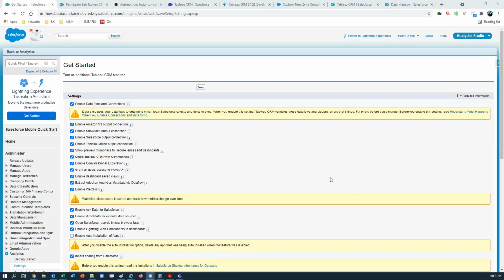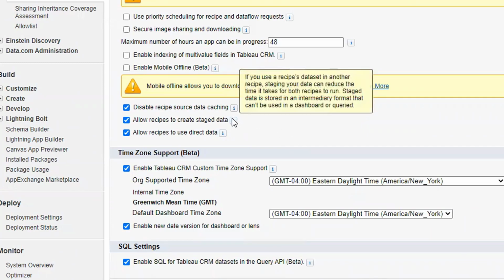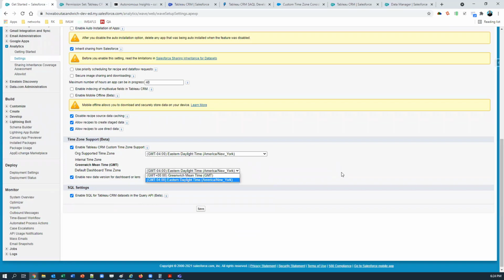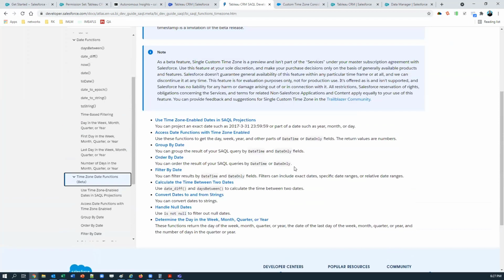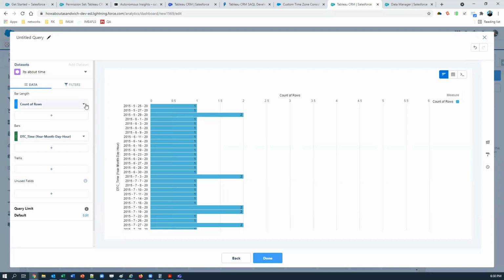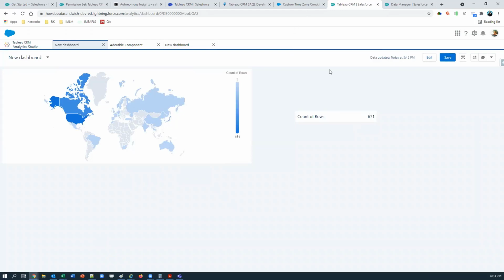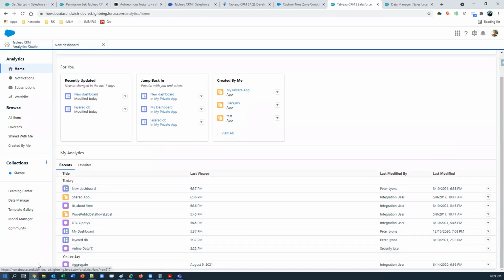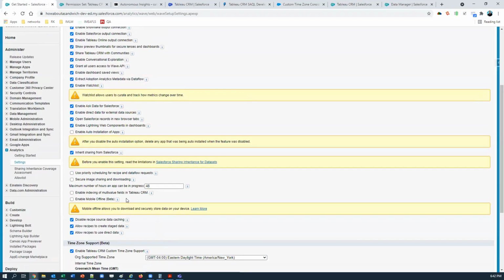Winter 22 Spoilers